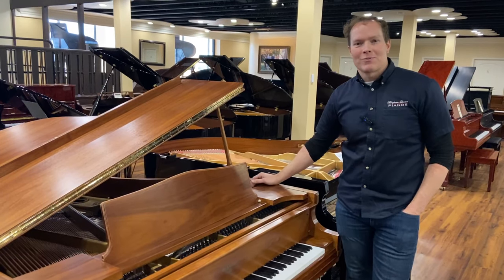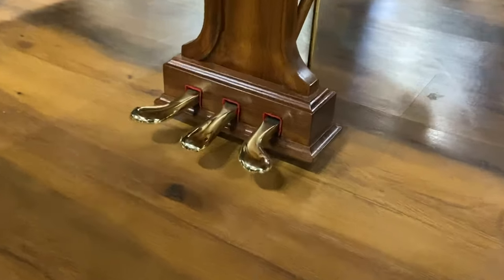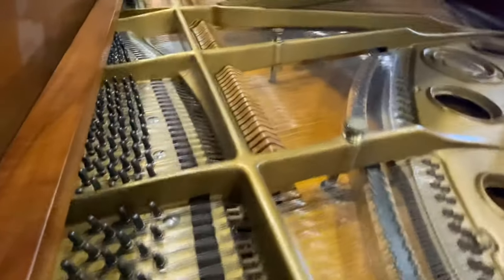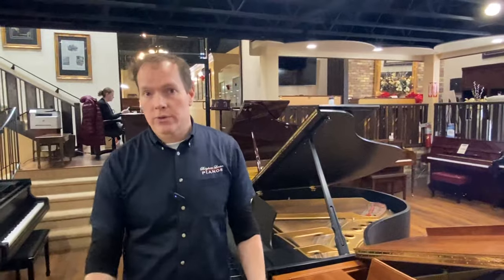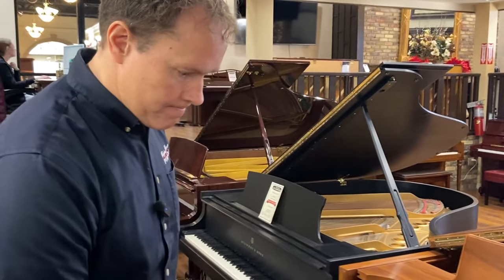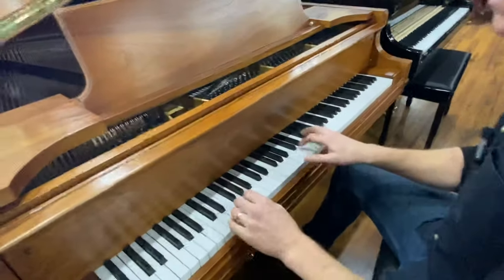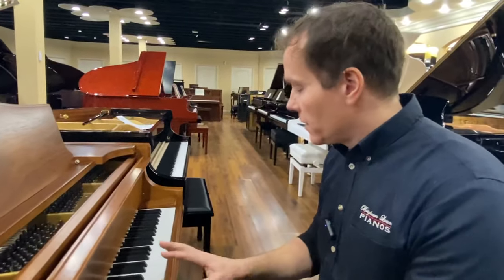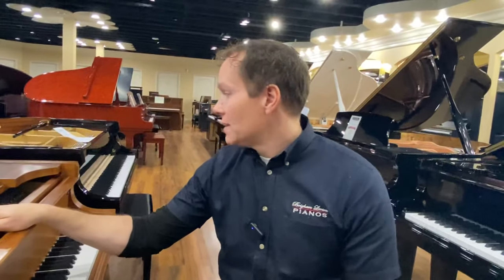1960 Knabe Grand 6’ Piano